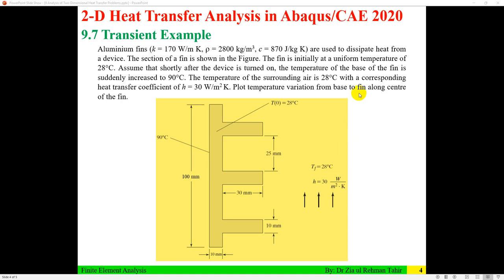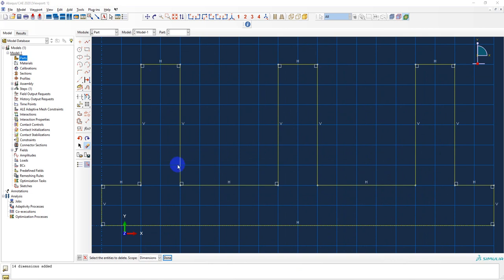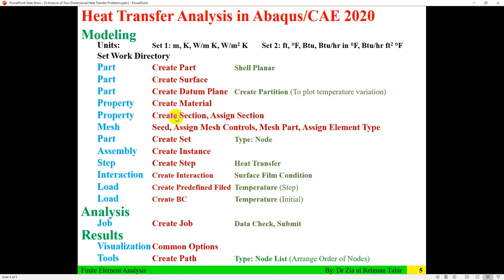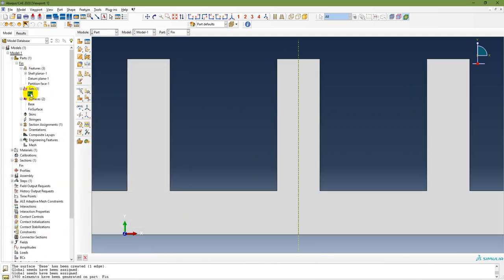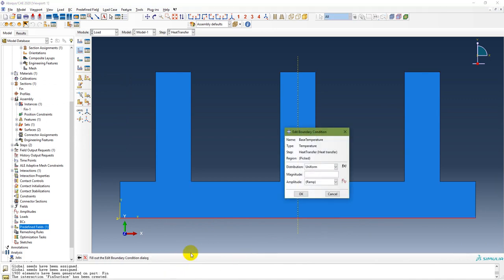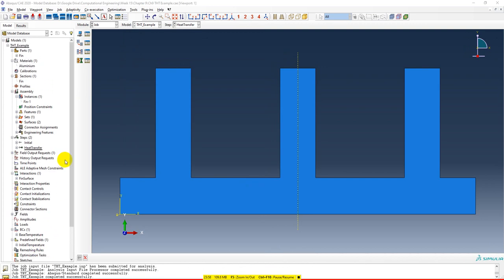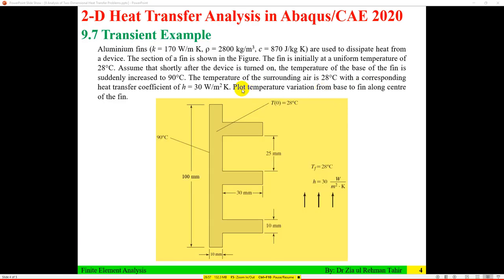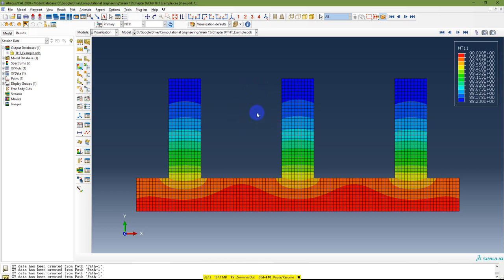Abaqus Heat Transfer Analysis 5 | Transient Heat Transfer through 2-D Aluminium Fins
This Transient Heat Transfer Problem (Heat transfer from base to aluminium fins) is an Example from Chapter 9 (Analysis of Two-Dimensional Heat Transfer Problems) of Book "Finite Element Analysis Theory and Application with ANSYS".

00:00 Problem Description
01:58 Steps for Modelling
03:12 Create Part
05:35 Create Surfaces to apply thermal boundary conditions
06:53 Create Datum Plane and Partition to plot temperature distribution
08:37 Create Material
09:45 Create Sections and Assign Sections
10:33 Mesh Parts (Assign mesh control and assign element type)
11:55 Create Sets of nodes
12:48 Create Assembly
13:06 Create Step (Initially as Steady State Heat Transfer)
14:03 Create Interaction and apply thermal surface condition
15:24 Create Predefined Field to apply initial surface condition
16:48 Create Boundary Condition to apply Base temperature
19:10 Create Job, Data Check and Submit
20:21 Create Step (Transient Heat Transfer)
25:00 Results Visualization
26:54 Create Path and plot temperature distribution
29:56 Viewport Annotation Options